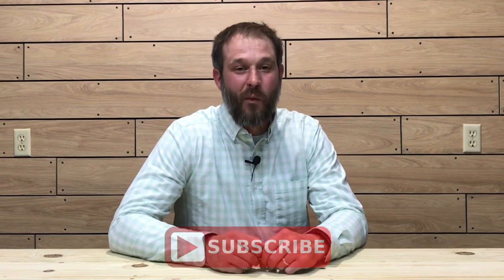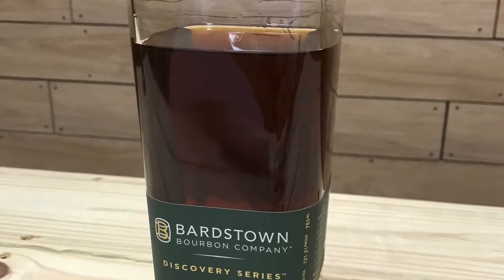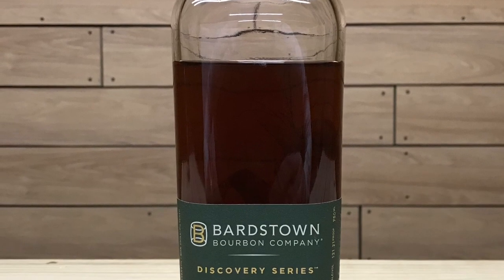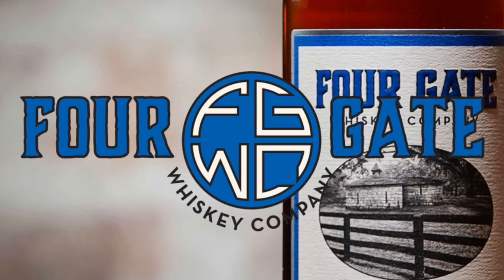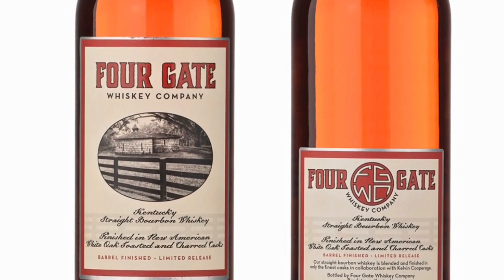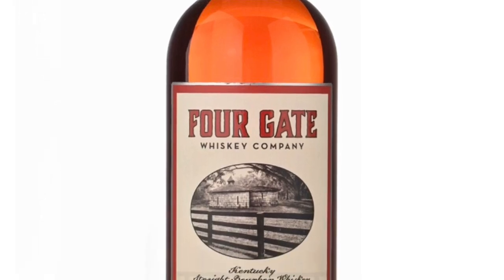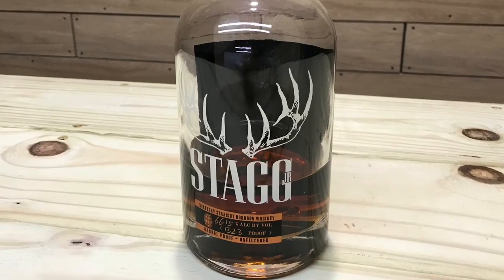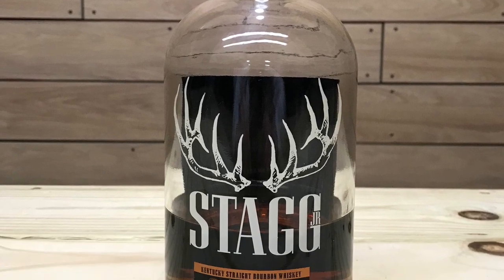Top 3 Best Bourbons of 2019 / The Oak and Smoke Whiskey Reviews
In this video I will be talking about my Top 3 best bourbons of 2019 that I have reviewed on my channel. 2019 was an amazing year in whiskey and in this episode of The Oak and Smoke Whiskey Reviews I will be talking about my Top 3 Best Bourbons of 2019, The Bardstown Bourbon Company Discovery Series 1, Four Gate Split Stave by Kelvin and the Stagg Jr Batch 12. 2019 was an outstanding year in whiskey and I'm so glad that I was able to share it with you. Cheers!!!

Thanks again for watching The Oak and Smoke Whiskey Reviews!
Cheers!